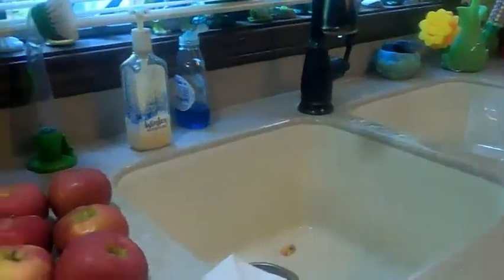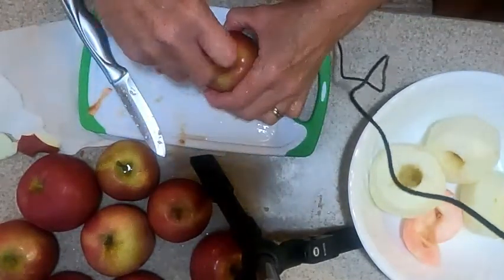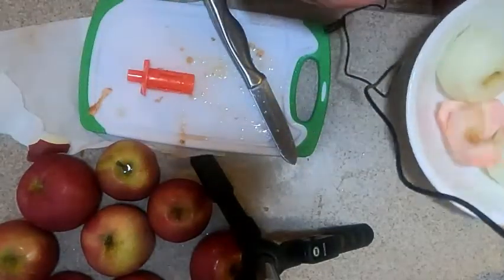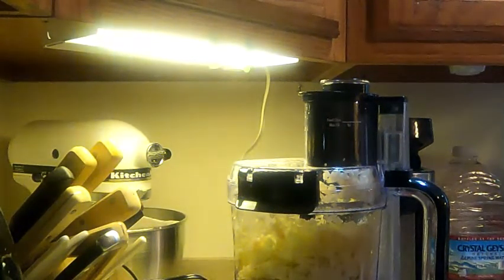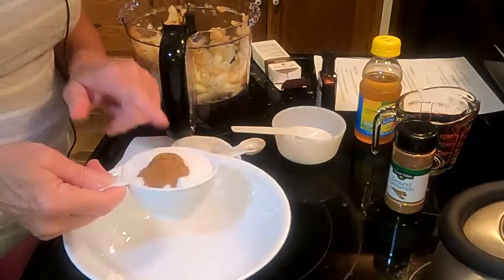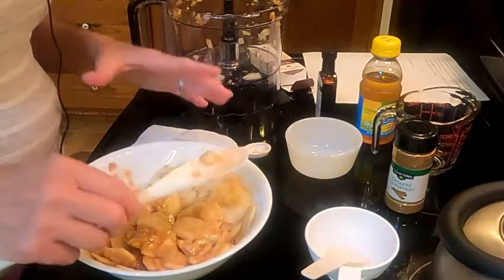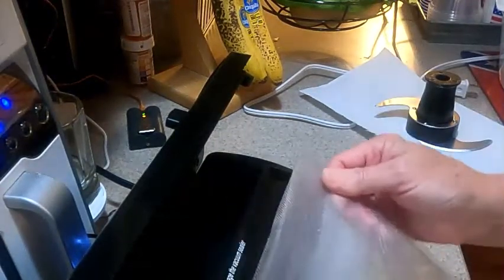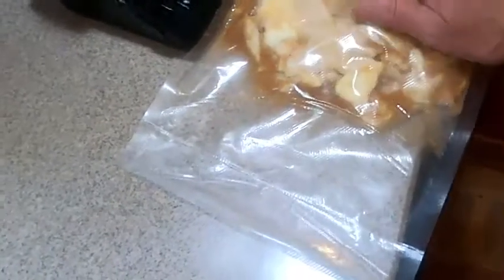Frozen Apple Pie Filling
It's apple season!  One of my favorite desserts is fresh apple pie but you can only eat so many while the apples are in season. One way to get a fresh apple pie in the winter without a lot of work is to freeze the prepared apple pie filling.